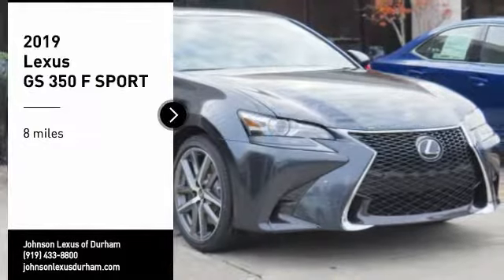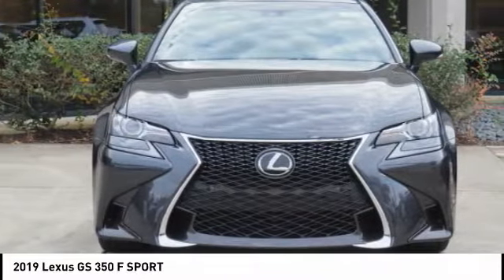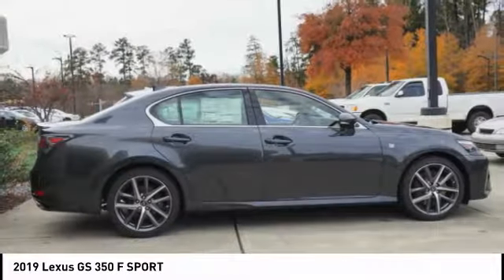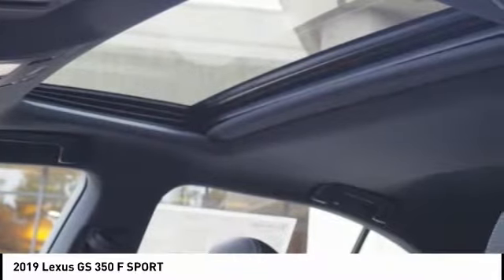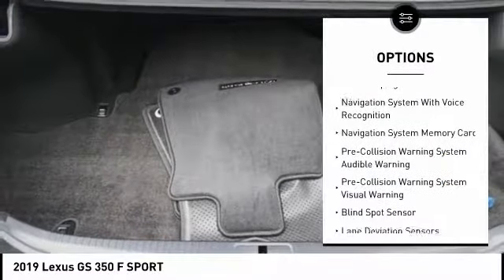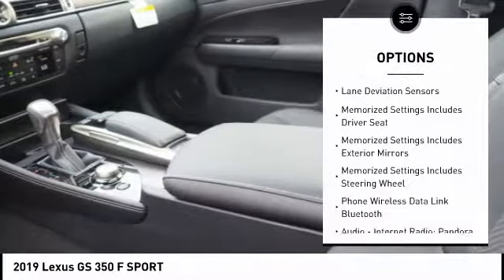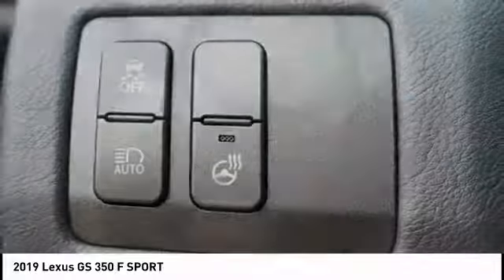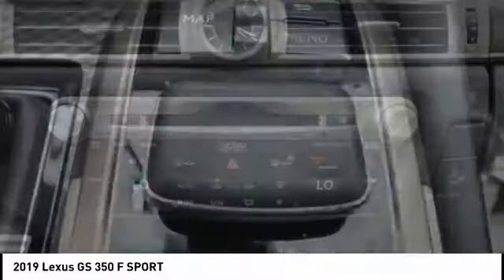2019 Lexus GS 350 F Sport for sale in Durham NC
2019 Lexus GS 350 F Sport for sale in Durham NC - Stock # D40854
Year: 2019
Engine: 3.5L V-6 cyl
Transmission: 8-Speed Automatic with Sequential Shift
MPG Range: 19/27
Exterior Color: Smoky Granite Mica
Interior Color: Black
Address:
VIN: JTHBZ1BL4KA016905